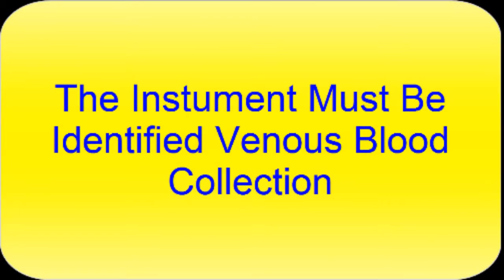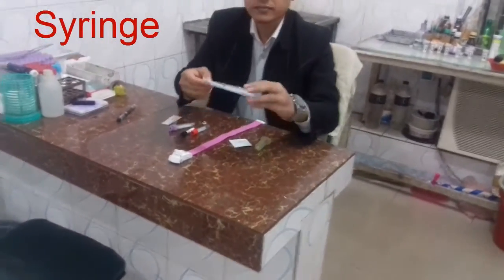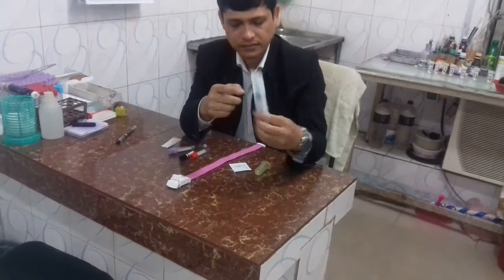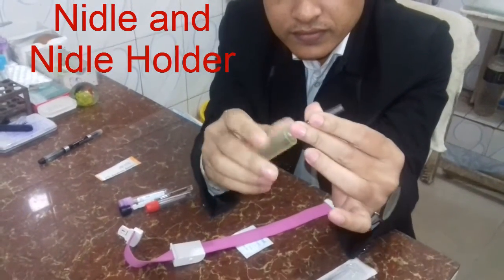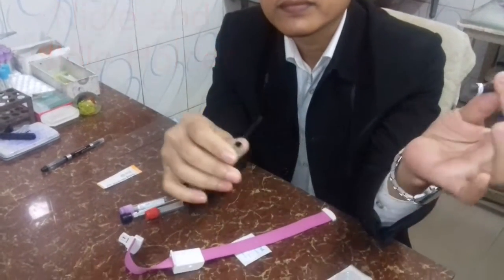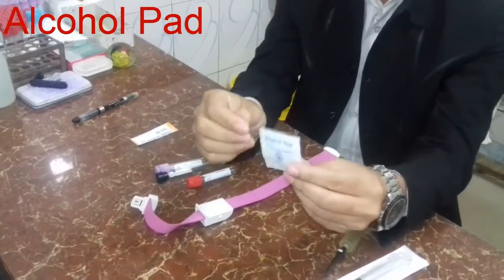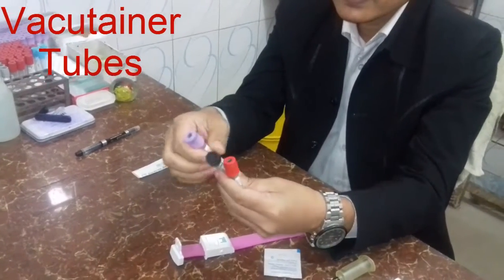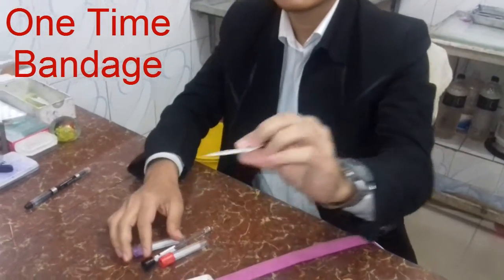Safe and Effective Blood Draw Instrument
Hey guys , I am a new video Safe and Effective Blood Draw Instrument Must be identified venous blood collection.

To watch now the My Channel